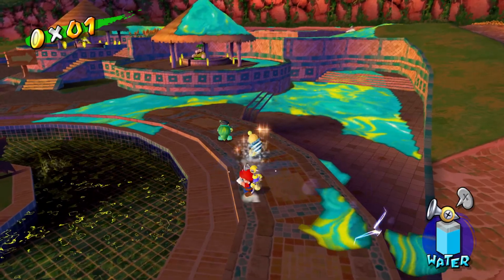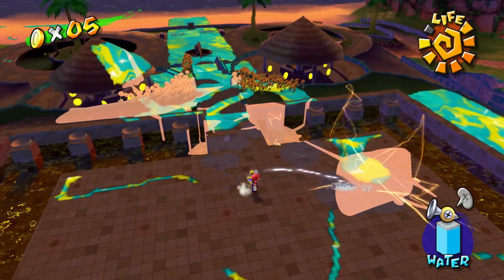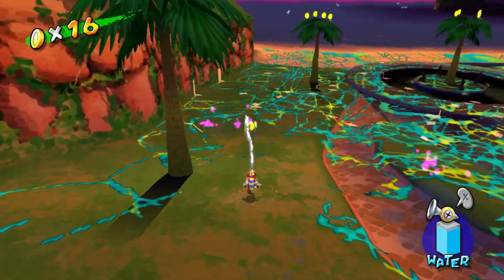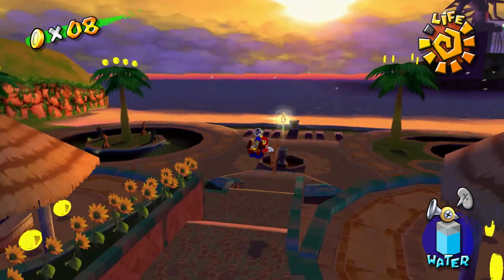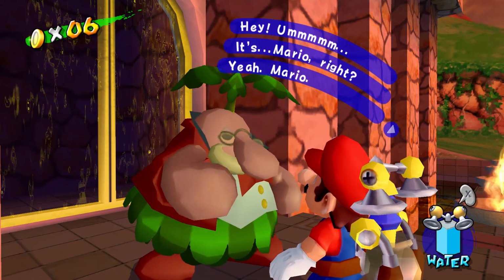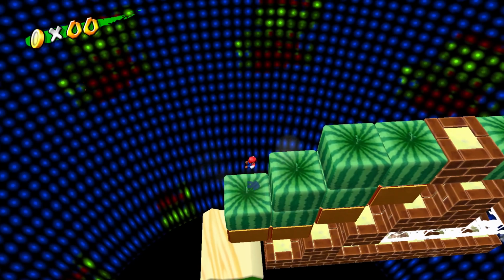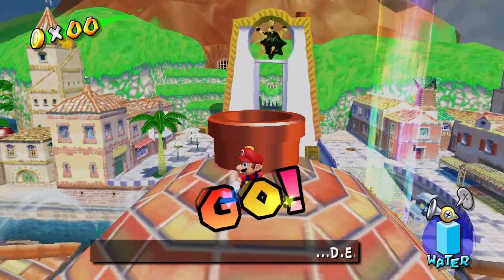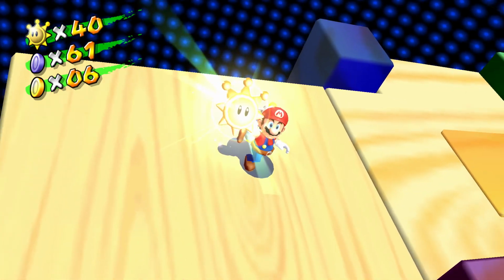Super Mario Sunshine Remastered [Part 13] - MANTA STORM!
Hey what's up everyone! Welcome to my 100% Playthrough/Let's Play of Super Mario Sunshine Remastered! This is obviously the Nintendo Switch version that has been remastered and looks absolutely incredible! It's been a really long time since I've last played this game and I've never 100% the game. I want to change that with this playthrough and relive this great game in glorious HD! I'm not doing this in any particulair order, I go after what I wanna do first based on what I feel like doing at that time. I feel like that's the intended way to play this game, basically there is none, just do what you want. It's a sandbox mario game after all!

I hope you guys enjoy this Let's Play as much as I do playing through the game and hopefully we can enjoy this experience together!

Like ratings are appreciated!